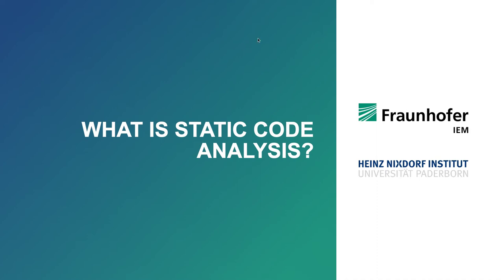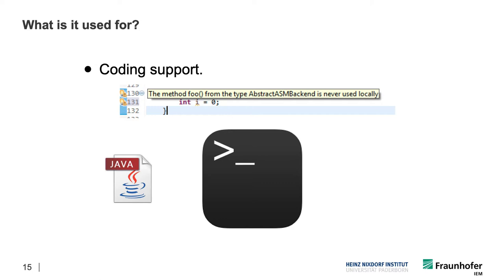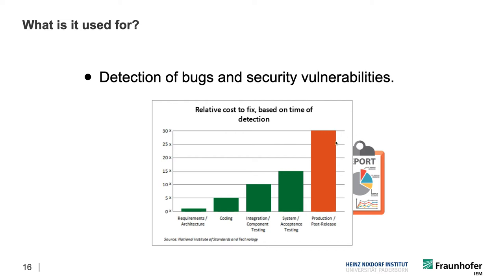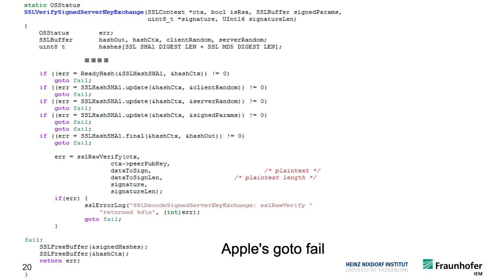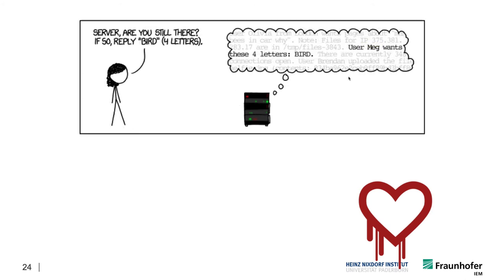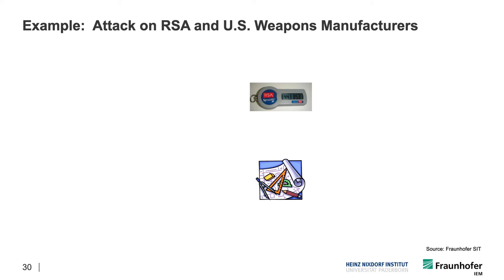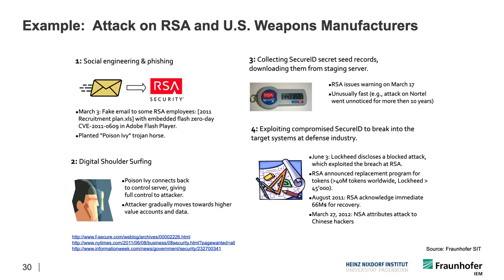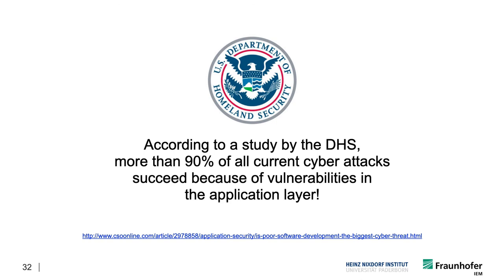DECA I - Week 1 - b) Why static analysis